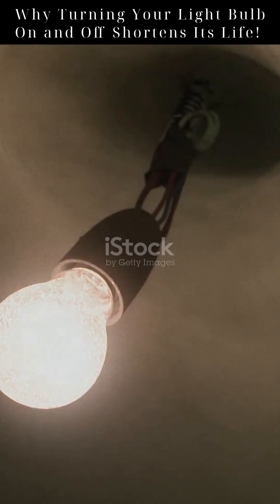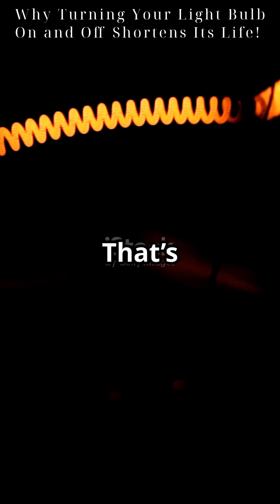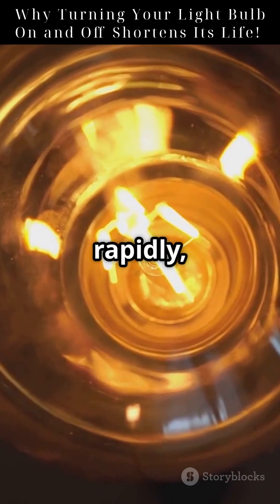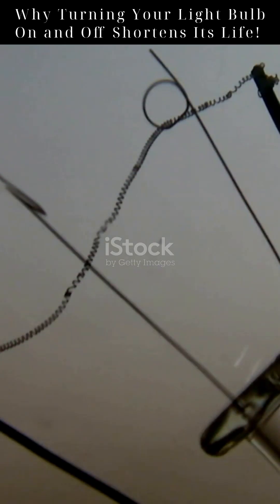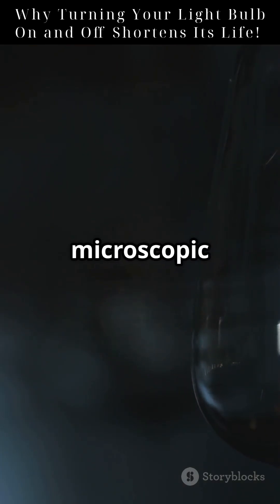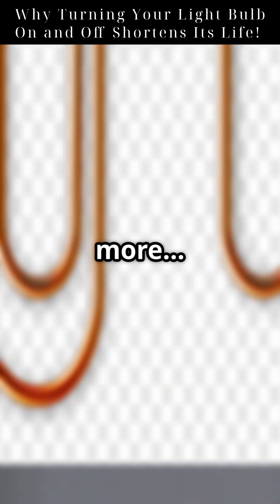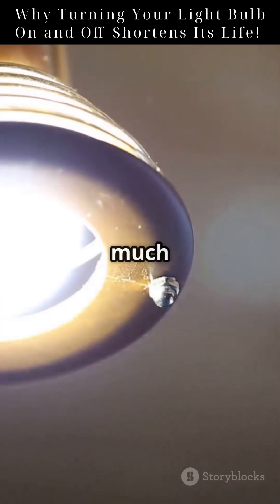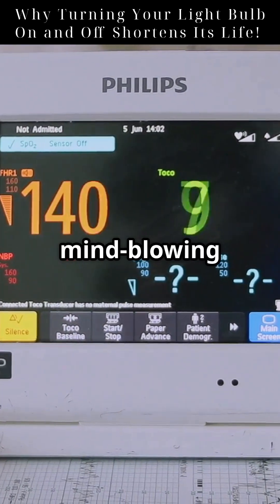Why Turning Your Light Bulb On and Off Shortens Its Life!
Ever wondered why turning your light bulb on and off can shorten its life? In this engaging short video, we break down the science behind thermal shock and electrical surges that stress the filament, leading to early burnout. Discover how the rapid temperature changes cause tiny cracks and why that initial surge of current can be the bulb’s worst enemy. Plus, learn why modern LED bulbs outshine traditional ones when it comes to longevity. Don't let your light bulb have a “heart attack” every time you flip the switch! 💡⚡